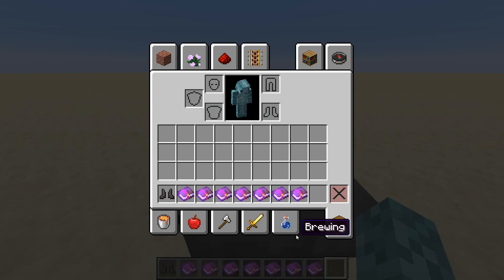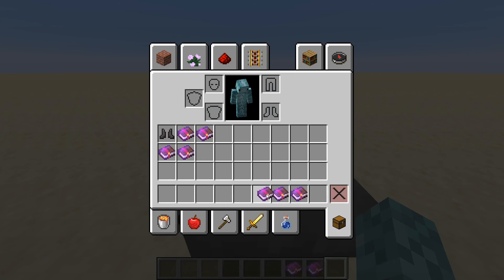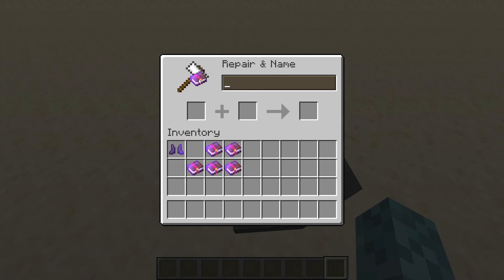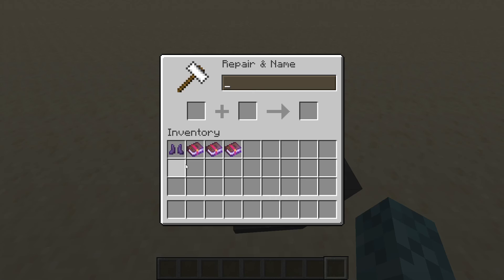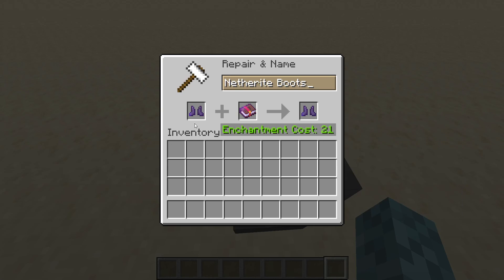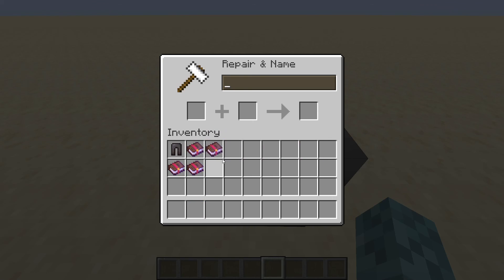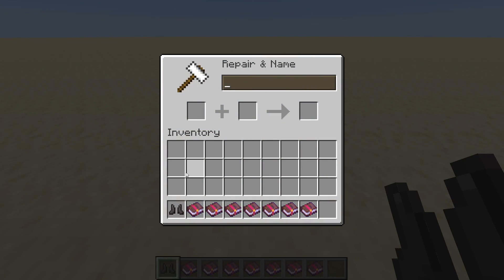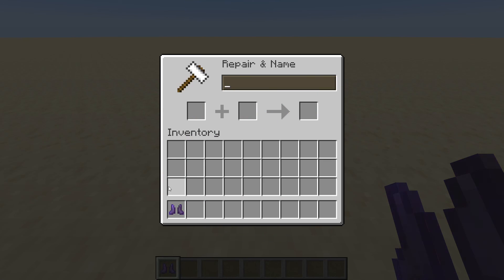Minecraft 1.16+ | Anvil Enchanting with the Fewest Levels Possible!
In many cases, it is better to enchant items at an anvil than at an enchanting table, especially if you have villagers to give you very cheap books. However, there are many different ways to put the same enchantments on an item: In fact, enchanting an item the proper way can save you up to 100 levels!